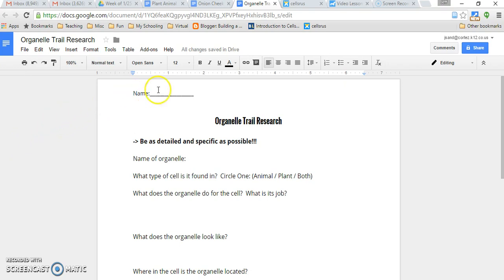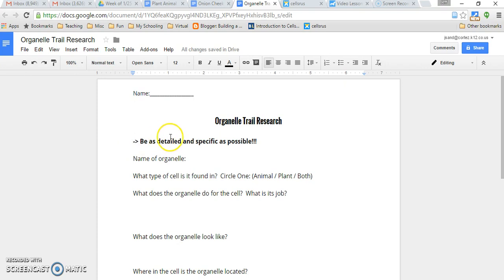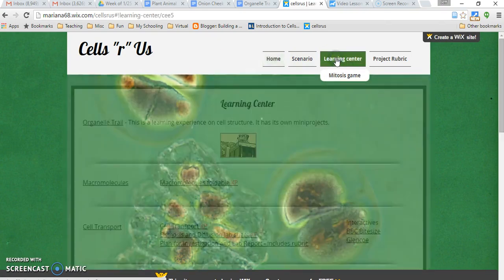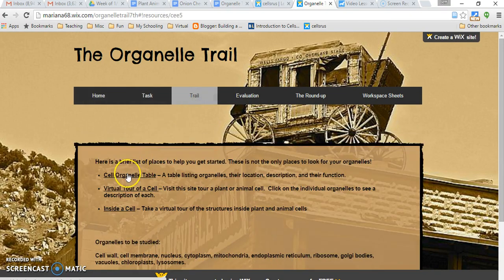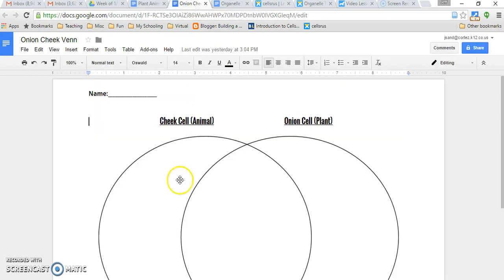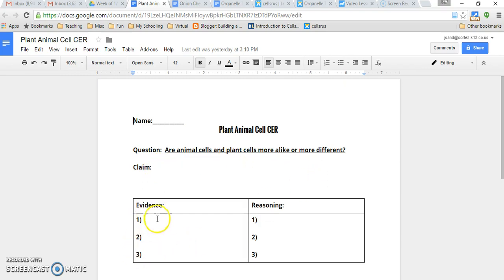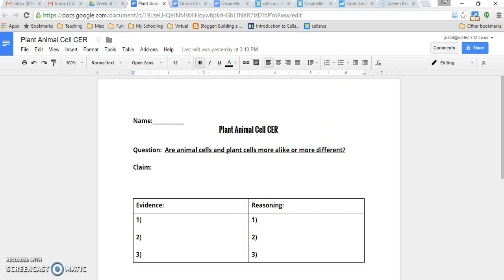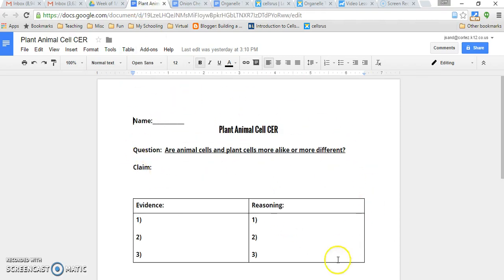Organelle Trail Explained